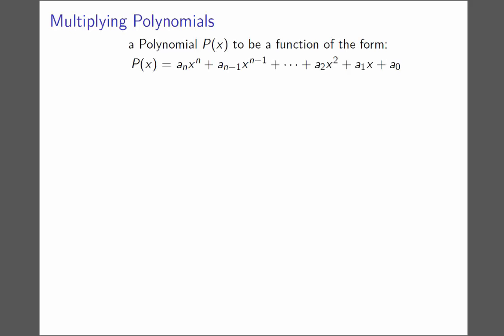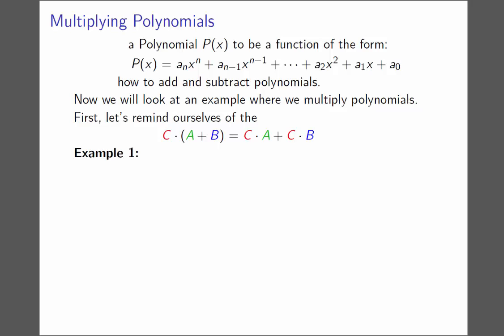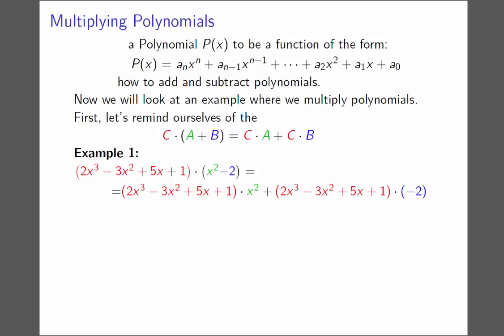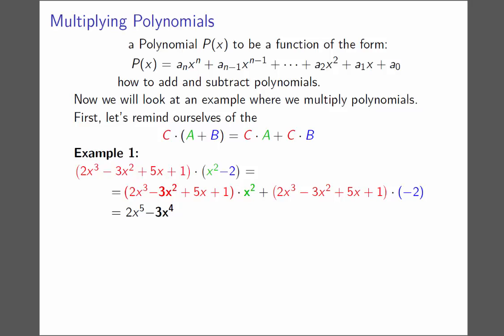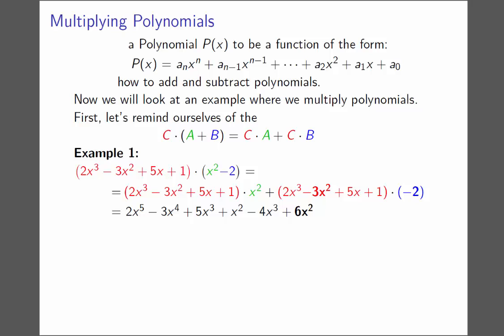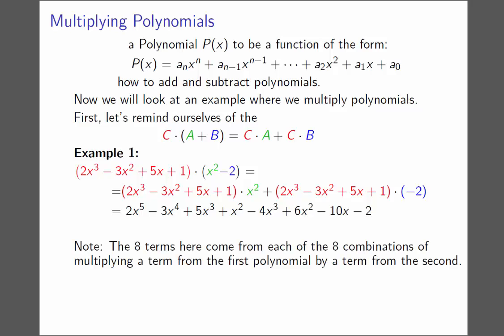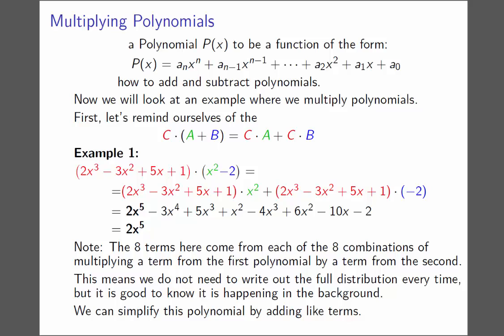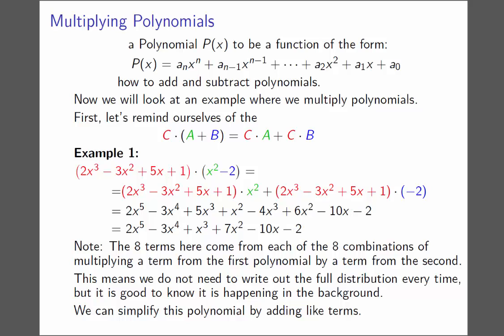Multiplying Polynomials - Example 1